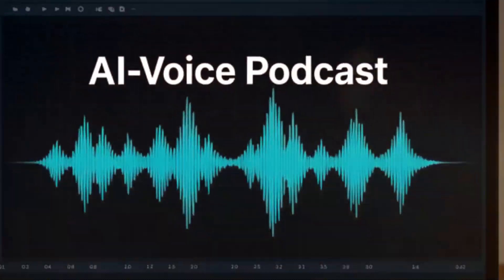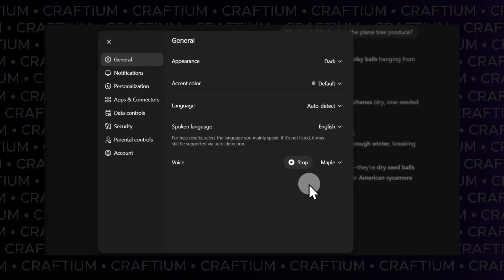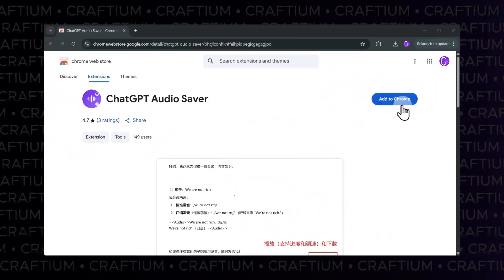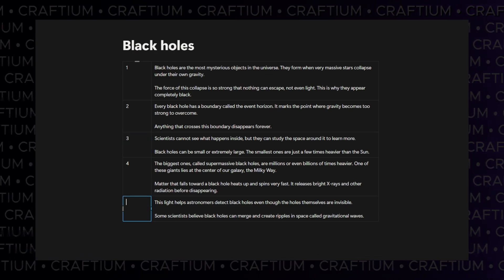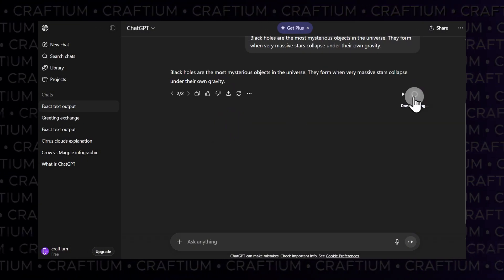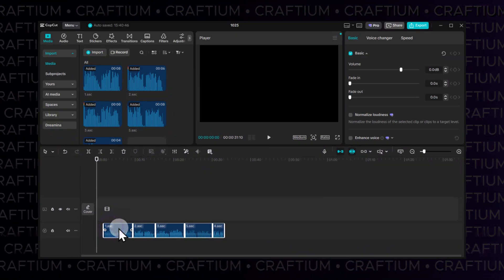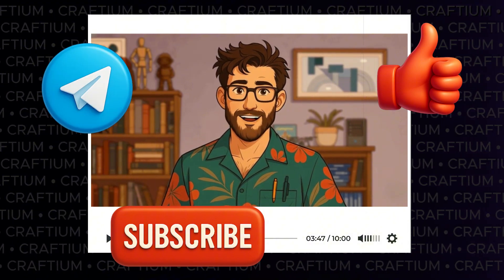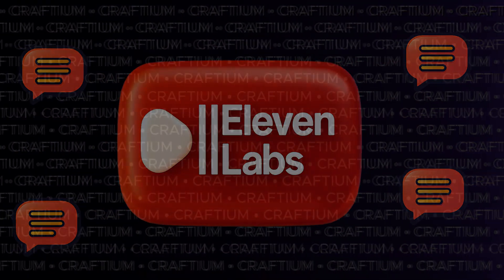Free Voiceover with ChatGPT – Complete Guide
We’re sharing how to create high-quality AI voiceovers with ChatGPT. The full process from text to finished audio, with examples based on our own experience. You can use it for videos, podcasts, and audiobooks.

0:13 — Why ChatGPT
1:11 — What you need for it
2:08 — Voiceover instructions
4:49 — Commercial use